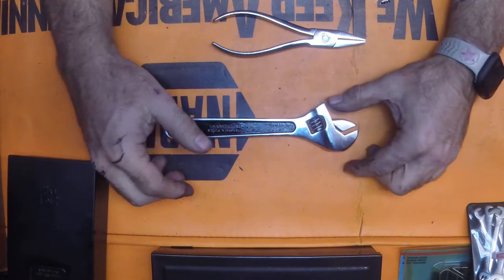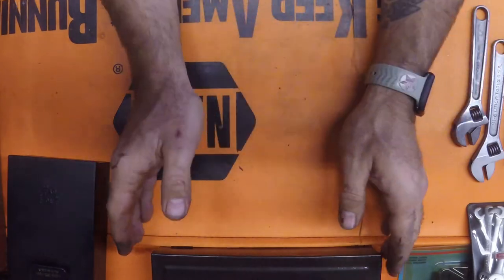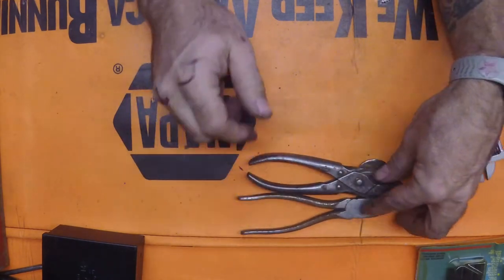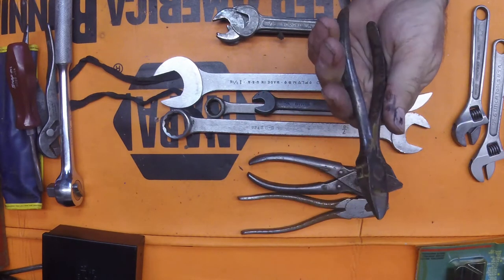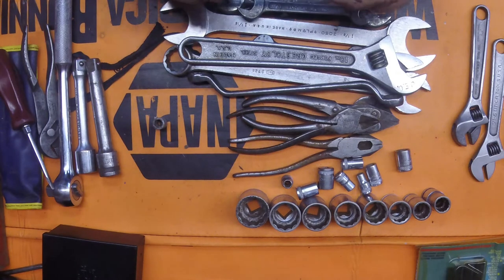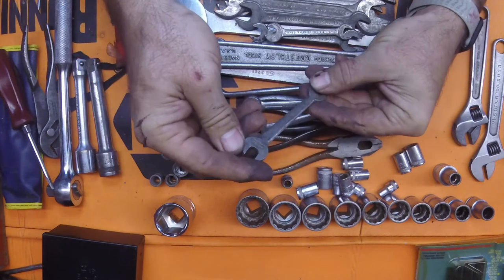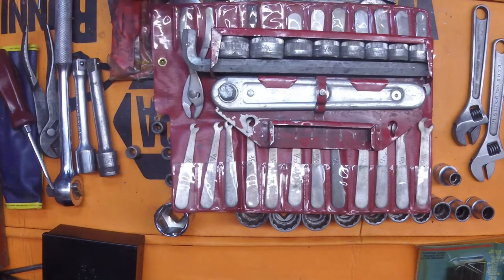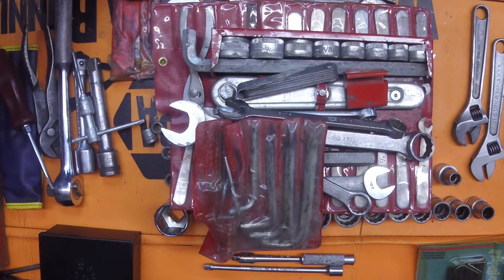Lost footage from Estate Sale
lost estate sale footage tools